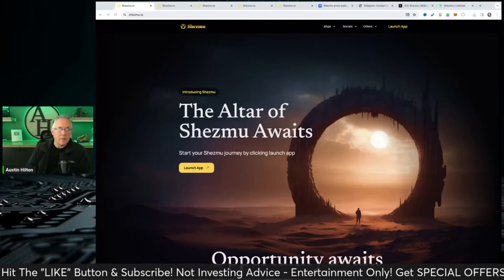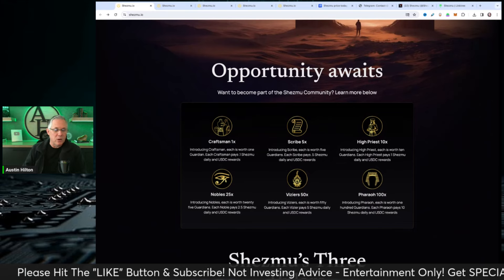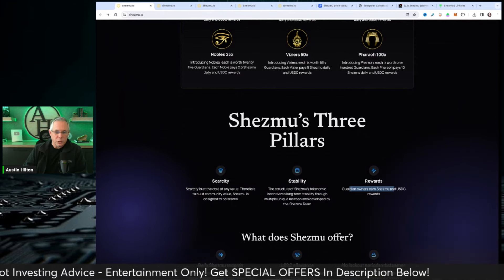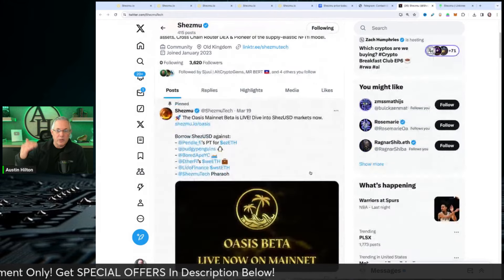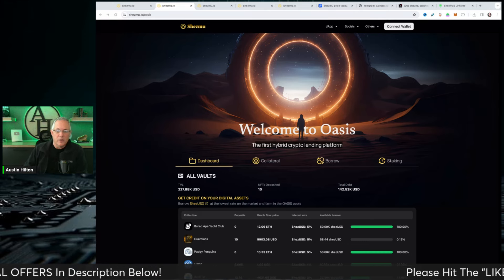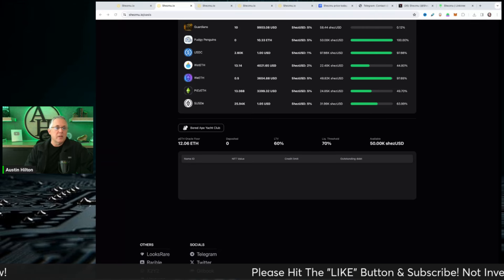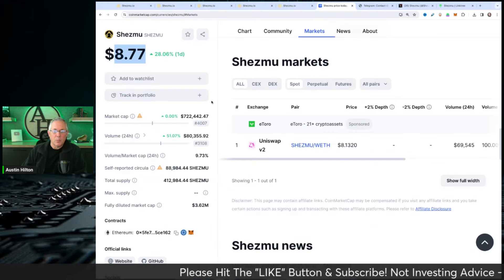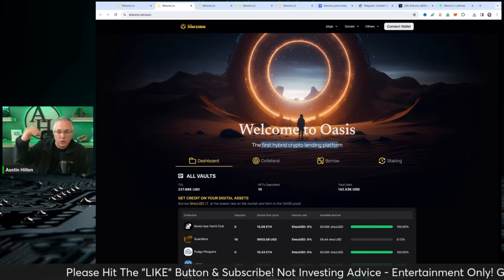YOU HAVE NEVER SEEN A CRYPTO PROJECT LIKE THIS! BEYOND COOL!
🚨GET NORDVPN! Get 4 Months of NordVPN For Free.

💹 HGACESS - Early Alpha Reports On New Projects, Pre-Launch Reports, Market Research Reports

✅ ABOUT ME ✅
My name is Austin Hilton and on this channel I teach you about personal finance and crypto investing.  I work hard to bring you the latest crypto news, Bitcoin news, and crypto price predictions. I have two goals with this channel - to keep you updated with the latest crypto news today and to help you make more money in crypto.